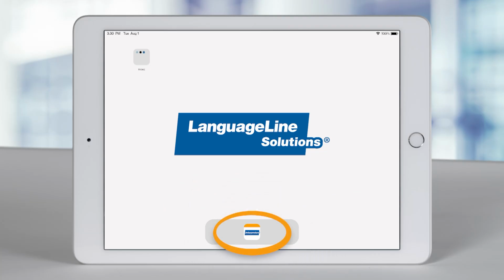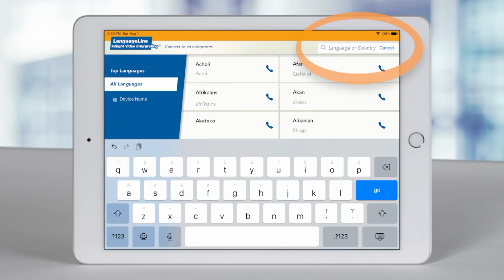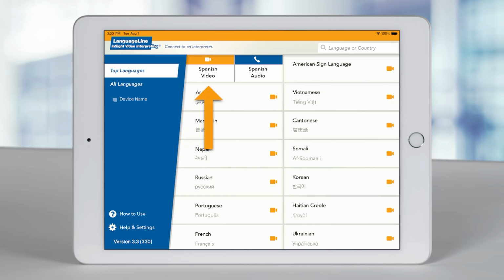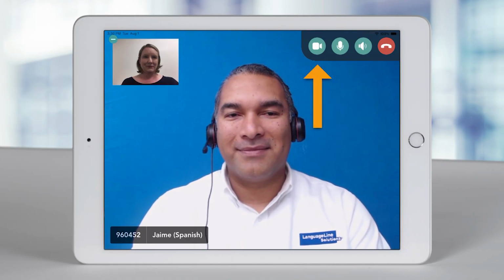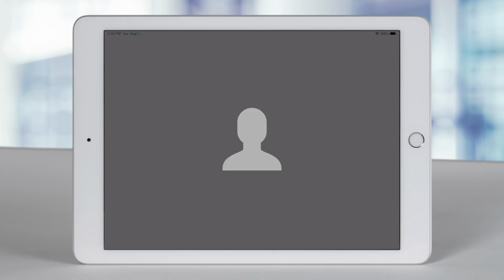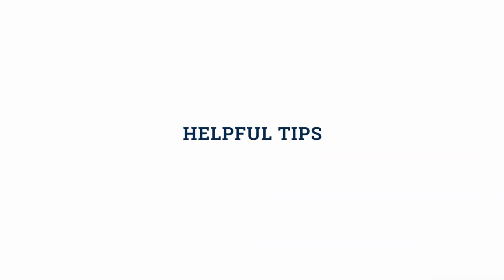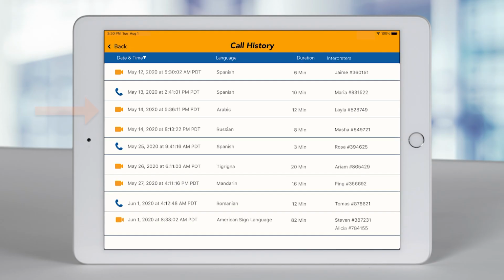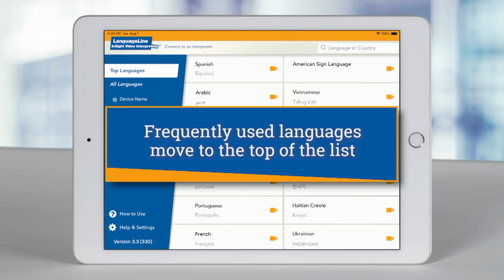How to Use the LanguageLine App | Connect to On-Demand Audio & Video Interpreters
Learn how to use the LanguageLine App to quickly connect with professional interpreters anytime, anywhere.

In this step-by-step tutorial, you’ll learn how to:

• Find a language
• Connect to on-demand audio and video interpreters
• Use in-session tools like privacy mode, mute, and notepad
• Access call history, video interpreter availability, and other helpful app features

The LanguageLine App provides 24/7 access to professional interpreters in more than 240 languages, with video interpretation available in 40+ languages.

Whether you’re new to the app or need a refresher, this video will help you get started.